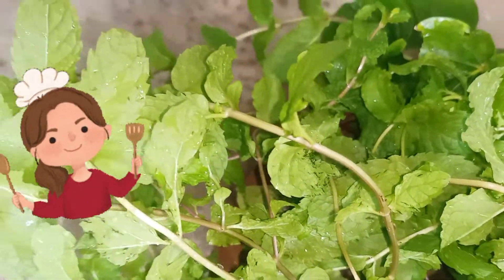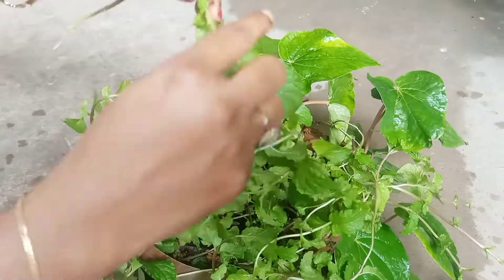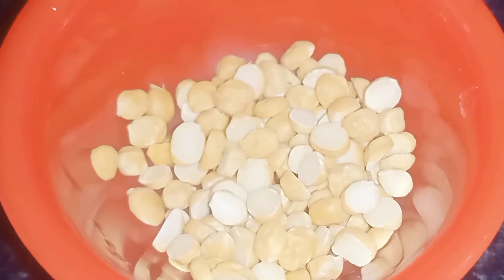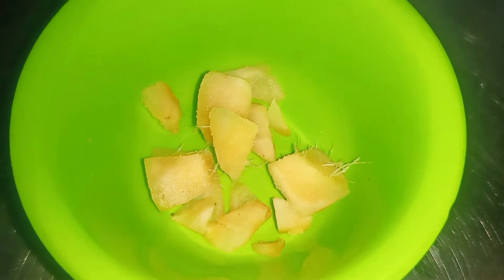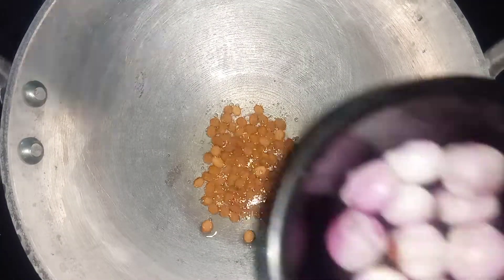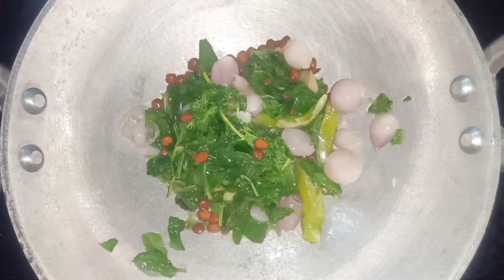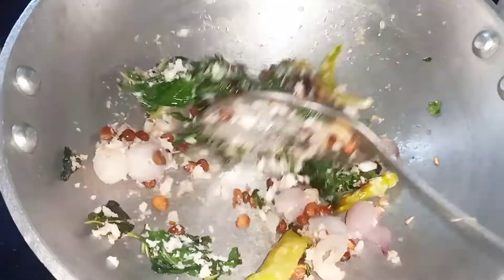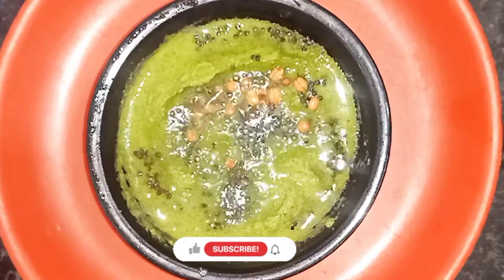👌Pudina chutney|புதினா சட்னி/துவையல்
ஹோட்டல் ஸ்டைல் புதினா சட்னி|Hotel style pudina chutney

pudinachutney pudinarecepie புதினா சுட்னி